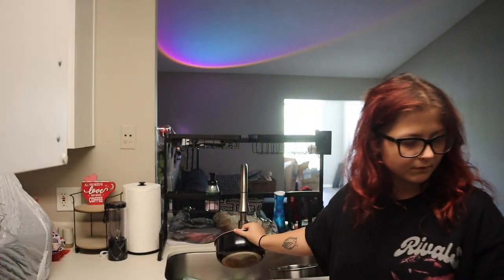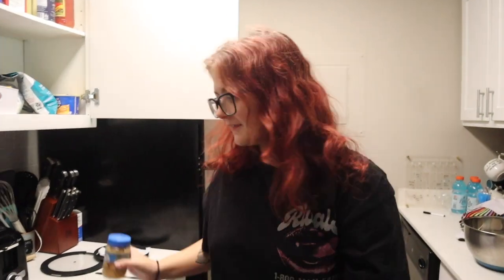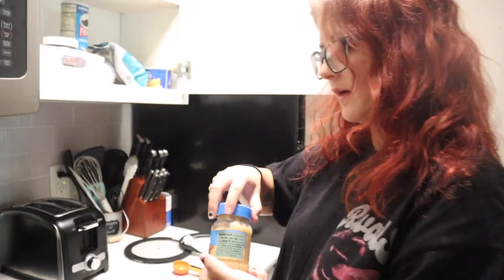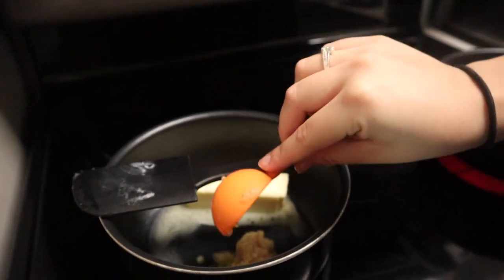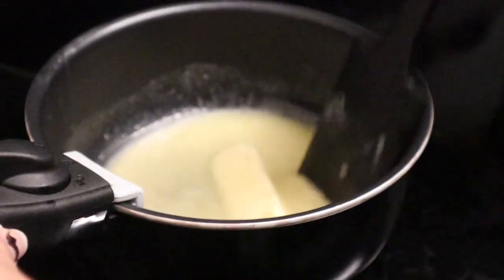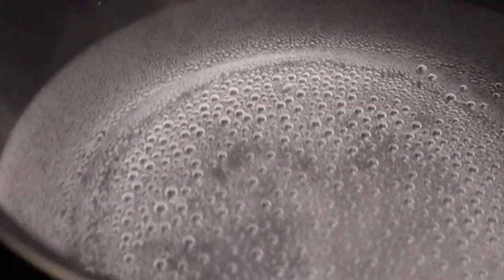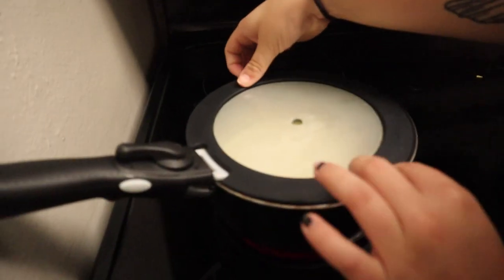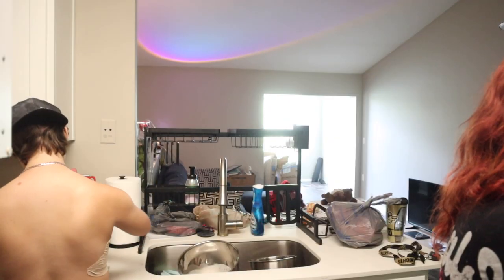how to make the easiest alfredo sauce ever | chaos kitchen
this is chaotic oh my god

RECIPE⇥ watch the video idk